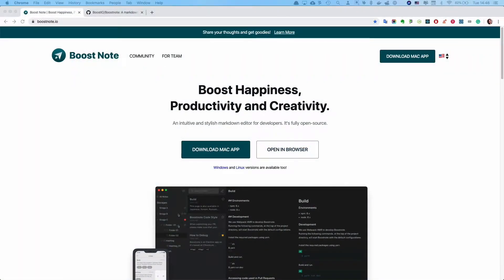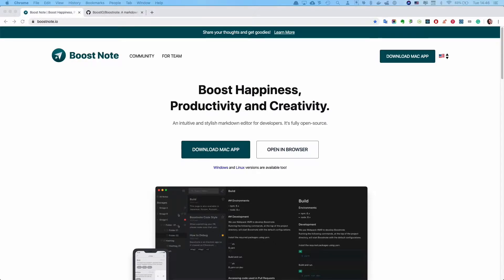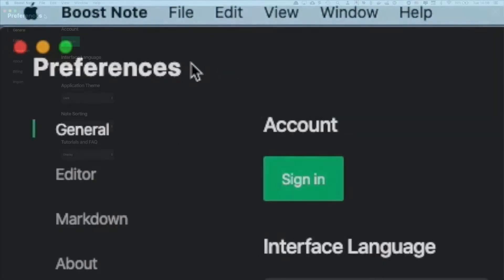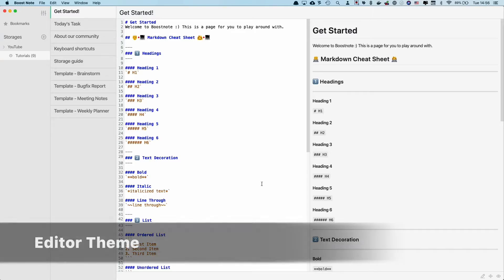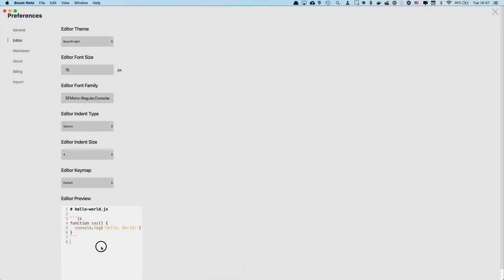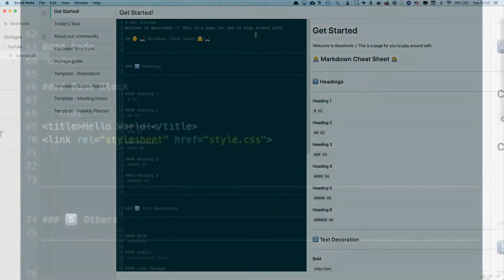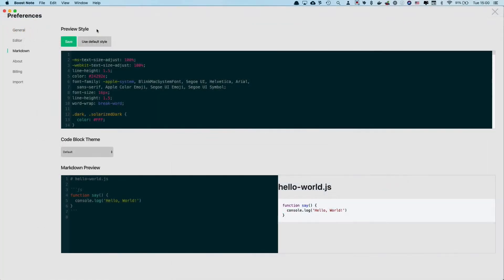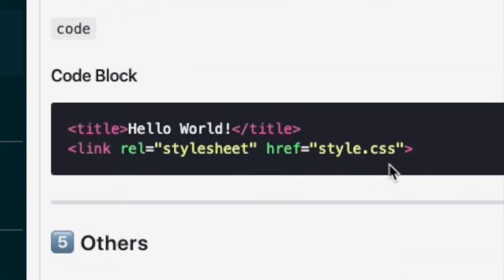[Old UI] How to Change Color Theme | Boost Note Official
Our first quick video is about how to change the color theme in Boost Note!

=== Check Out New Tutorials ===

=== What is the Boost Note? ===

Boost Note is a knowledge sharing tool for developer teams.

• Desktop version and the web version is available
• Markdown friendly and iframes/diagrams/flowcharts are supported
• Invite members as many as you want
• You can edit documents with multi-person in real-time
• Share your document with password and expiration date
• Import documents from Notion, Confluence, etc.
• 2000+ integration
• Public API
• You can link to other documents bidirectionally
• View document editing history
• Full keyboard shortcuts

Our community of developers backs Boost Note. It has gained a lot of attention on GitHub and supported by tons of contributors from over 200 countries and regions. Our community always welcomes you. Be part of us!